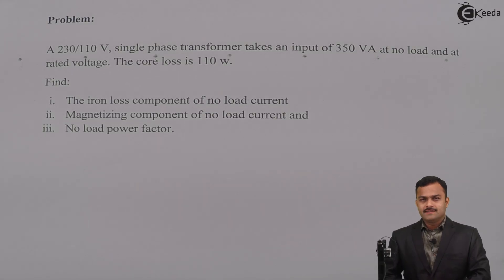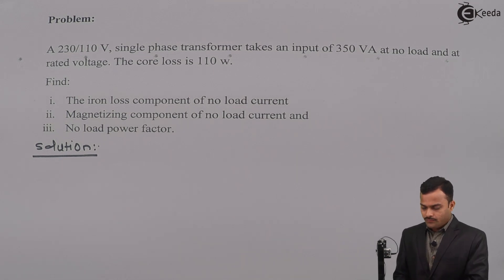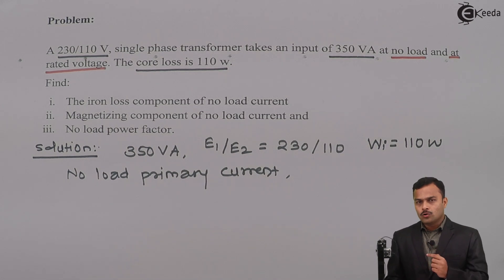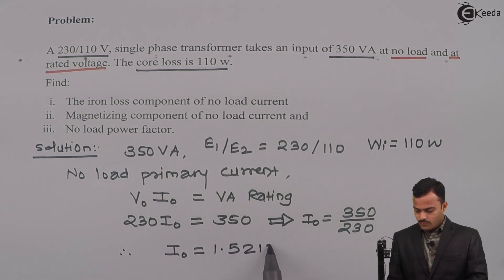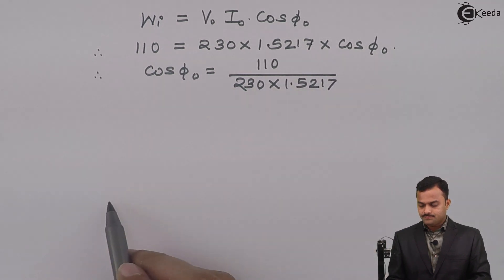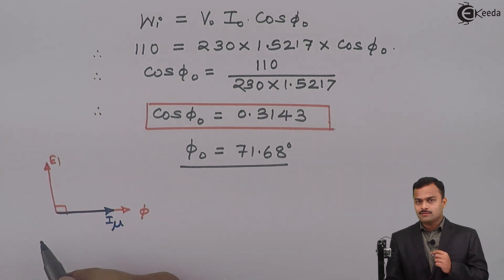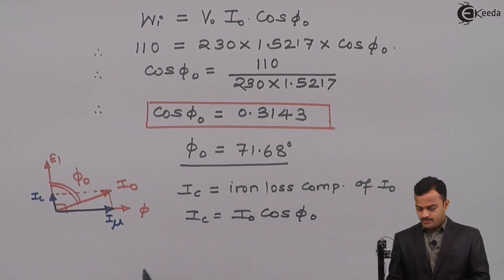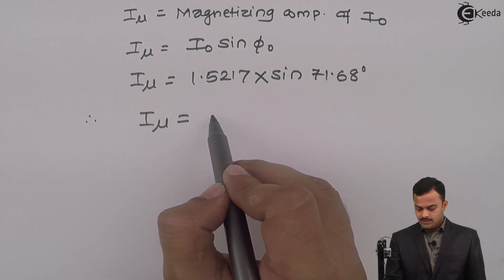Equivalent Circuit of Transformer : Problem 1 - Single Phase Transformer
Video Name - Equivalent Circuit of Transformer : Problem 1

Watch the video lecture on the Topic Equivalent Circuit of Transformer : Problem 1 of Subject Basic Electrical Engineering by Professor Hemant Jadhav. Watch the Complete lecture on Engineering Academics with Ekeeda.

Happy Learning.